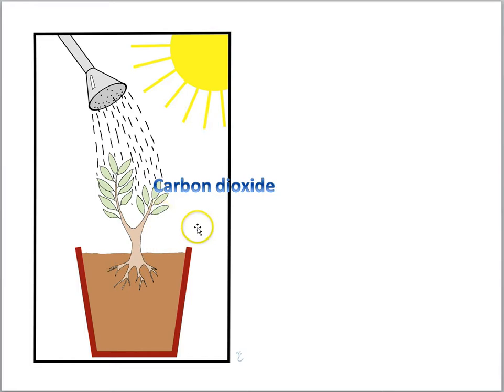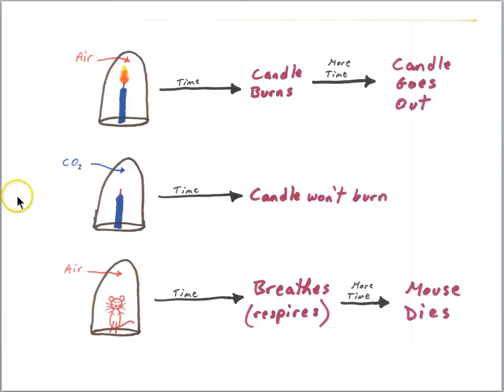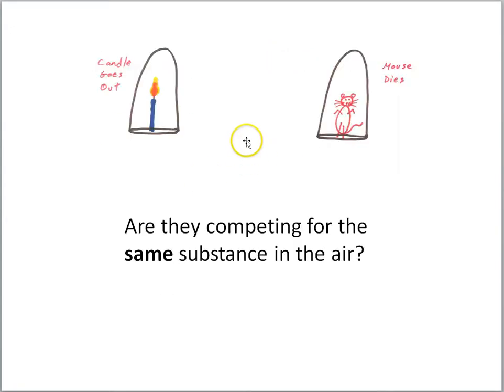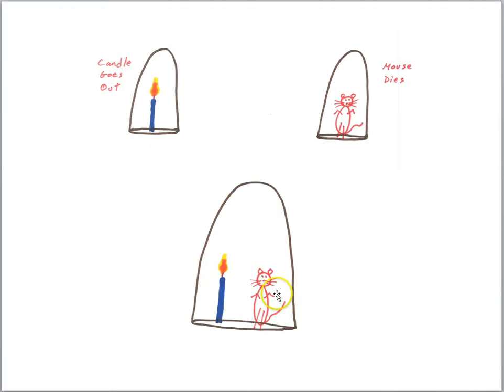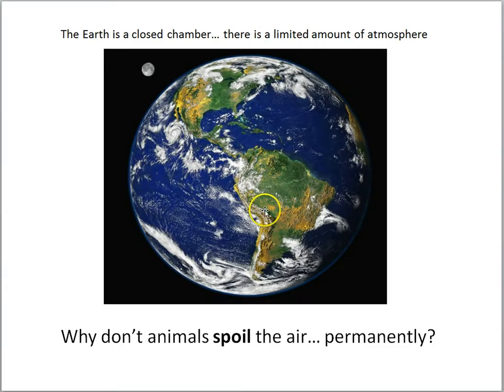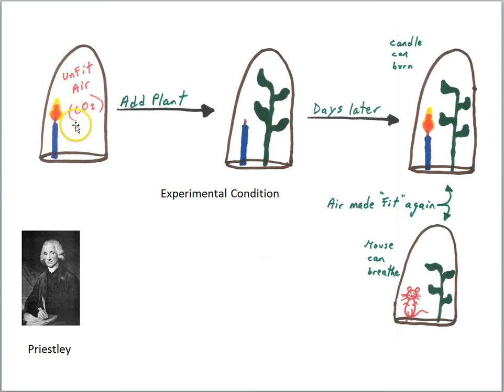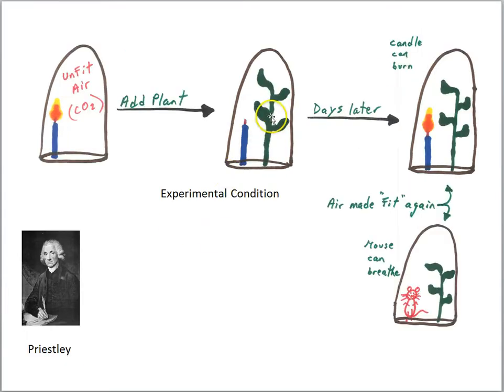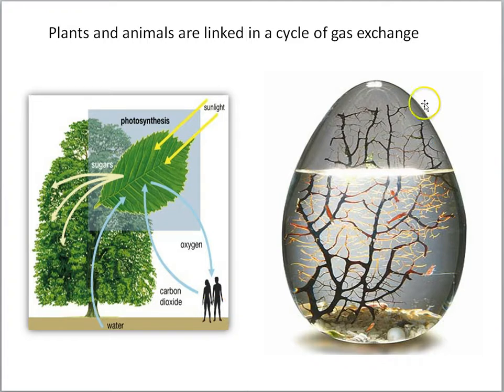Plant nutrition part 3: Priestley